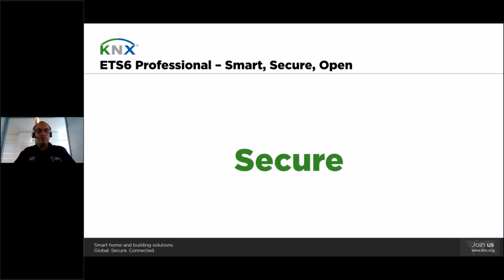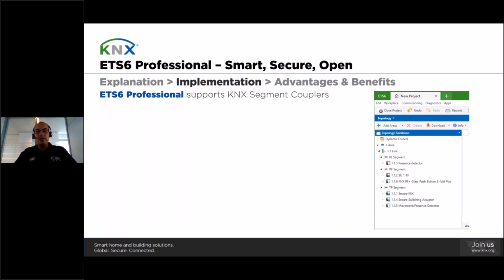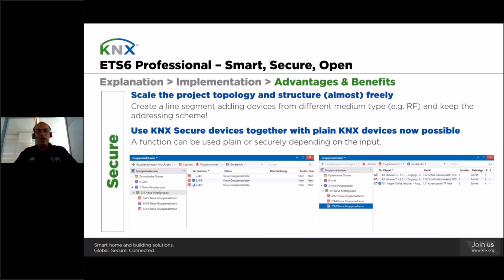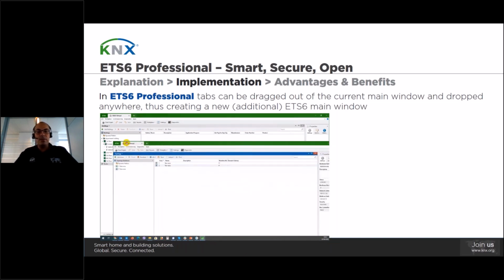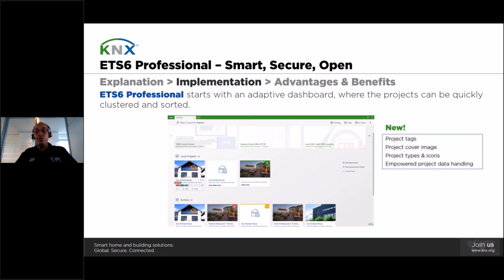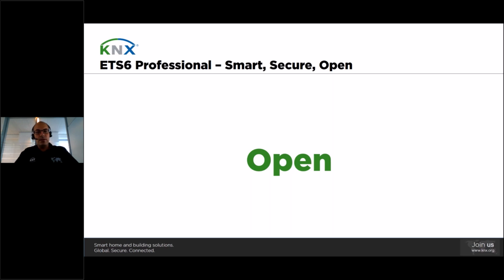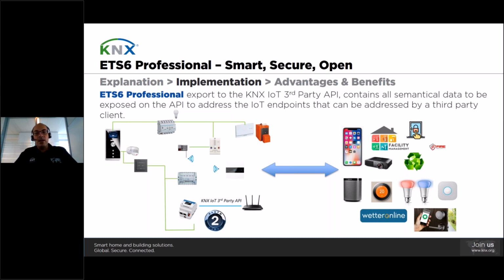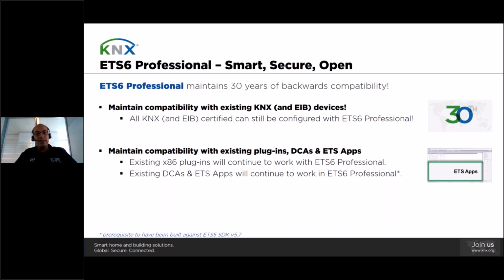ETS6 Professional - Smart, Secure, Open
Get to know ETS6 Professional. The new version of the unique software for commissioning KNX installations!